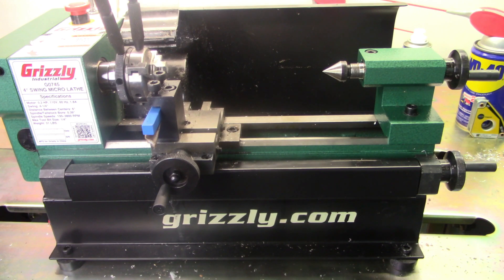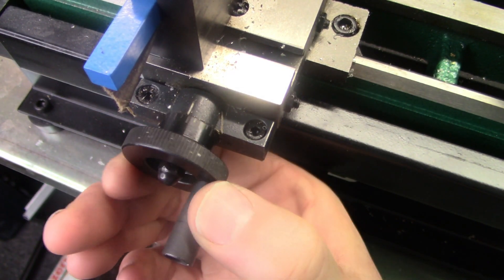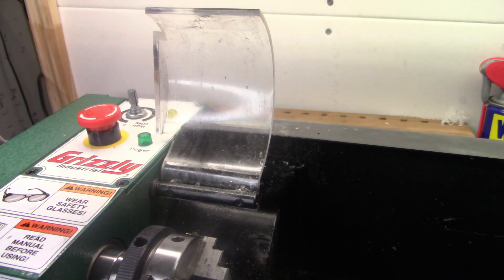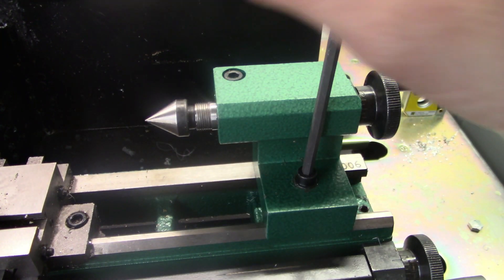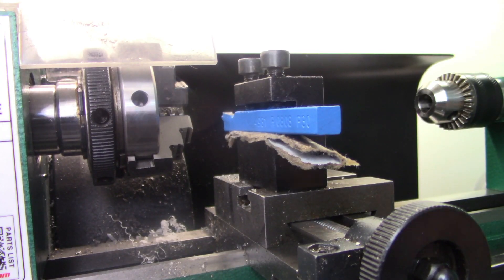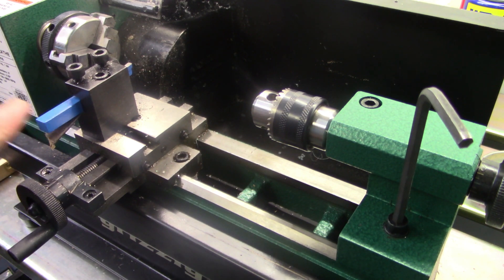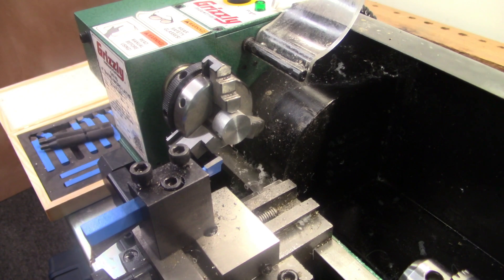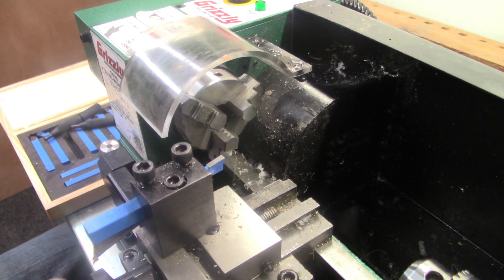Mini Metal Lathe Grizzly G0745 Pros and Cons Review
In this video I am going to show you what Mini Lathe I got to Get me started using a lathe. I will mostly be doing a lathe review of the Grizzly G0745 Lathe. The Grizzly Lathe is probably one of the Best Cheap Lathes out there now in my opinion. I mostly use it for Turning Parts like knobs.  This Tiny Lathe is a great starter lathe and is a cheap lathe comparing some of the more pricey models. I hope you enjoy the video.  Happy New Year!!

👉Carbide Lathe Tools
👉Tail Chuck

💻Littlemachineshop.com